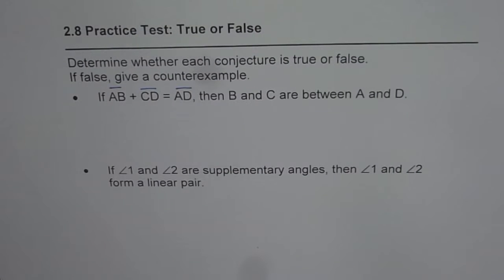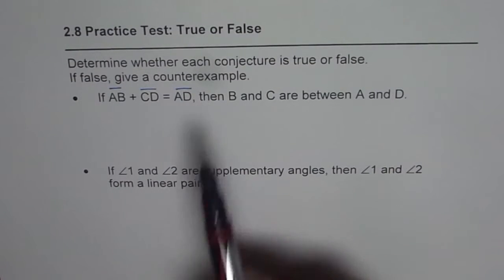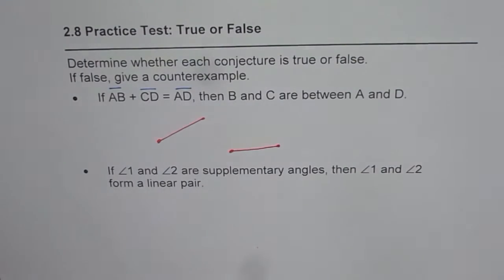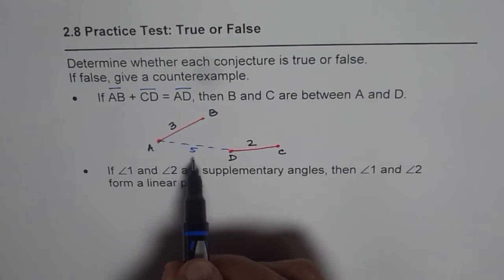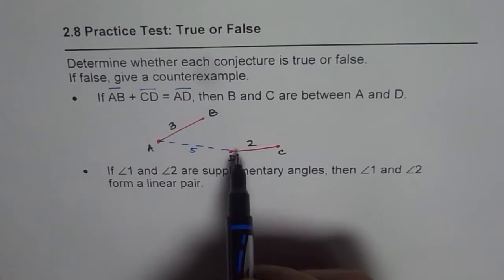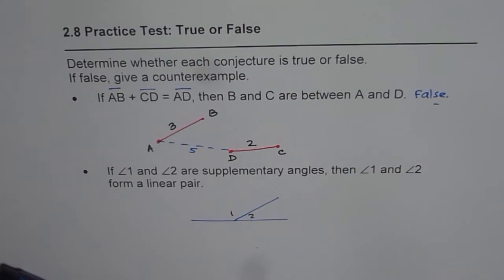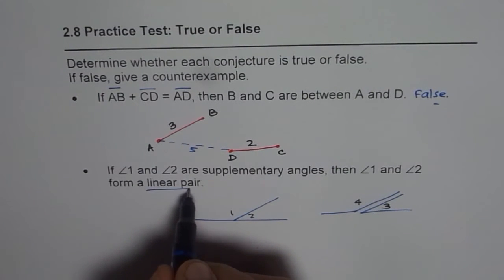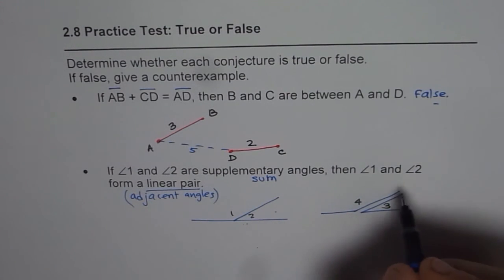Provide Counter Example To Prove Conjecture False